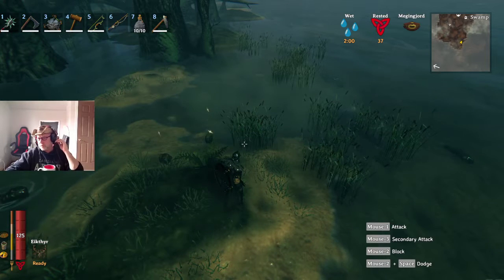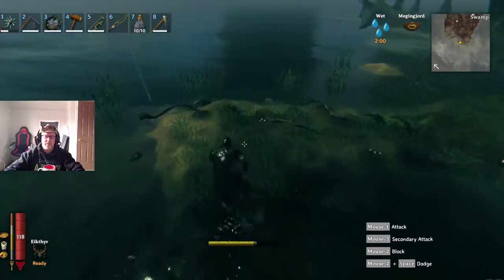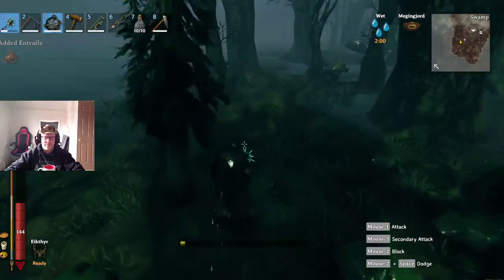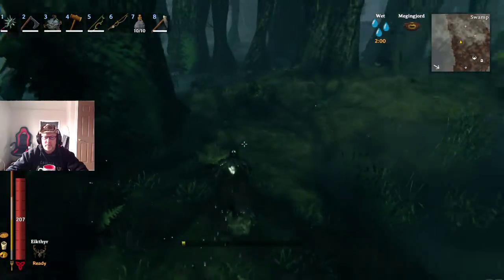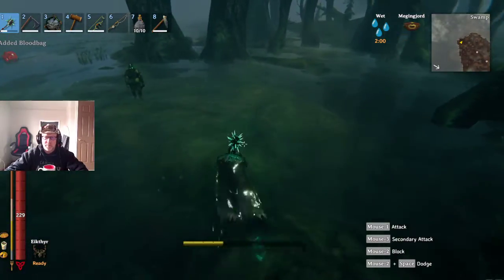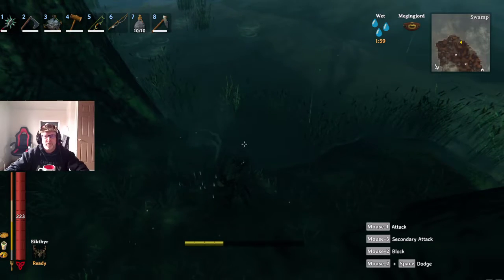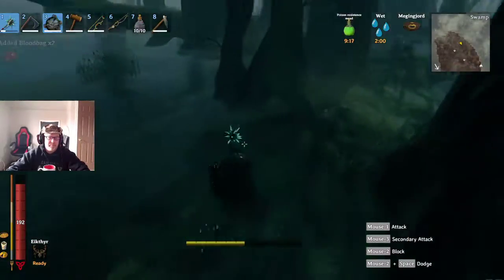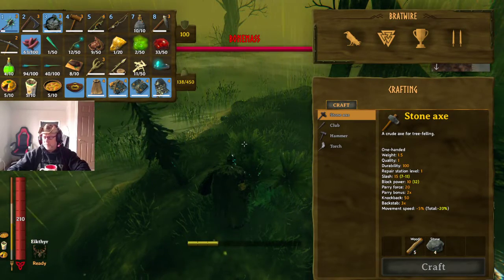Valheim, Best way to Farm BloodBags !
Best way to Farm BloodBags !